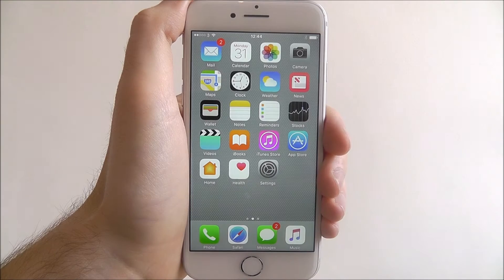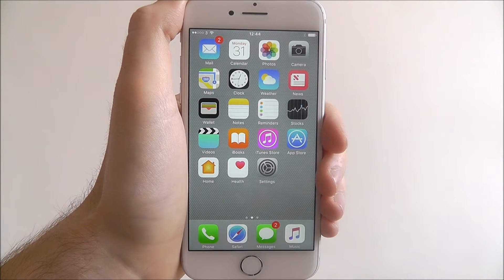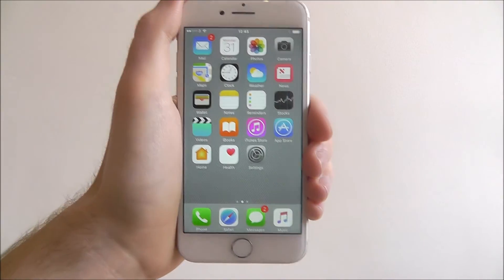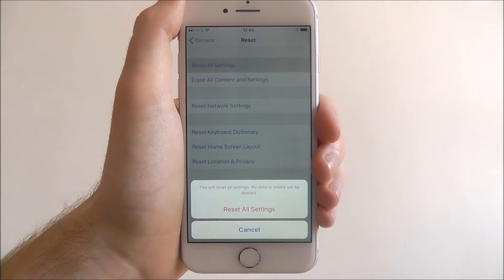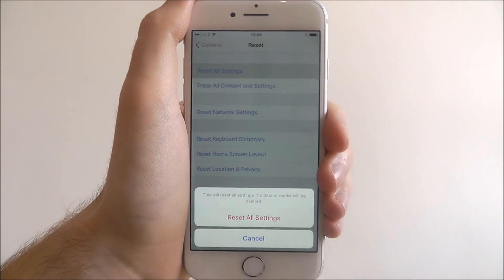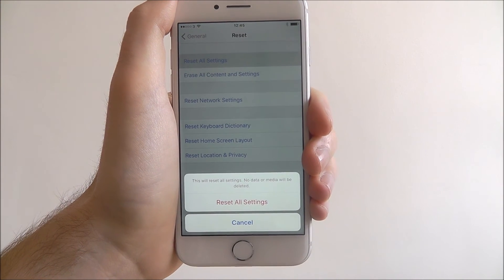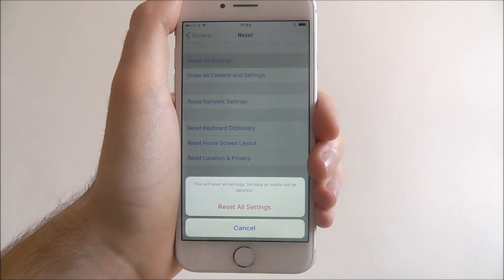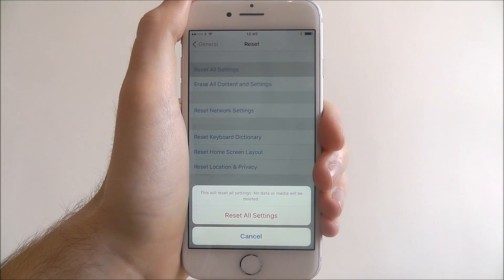How To Reset All Settings - iPhone 7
This video demonstrates how to reset all settings on the iPhone 7.